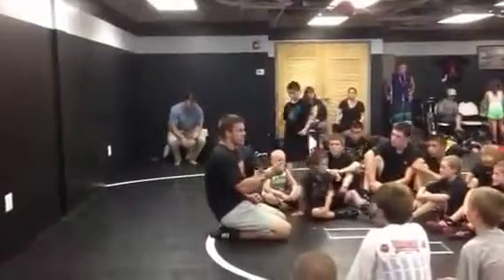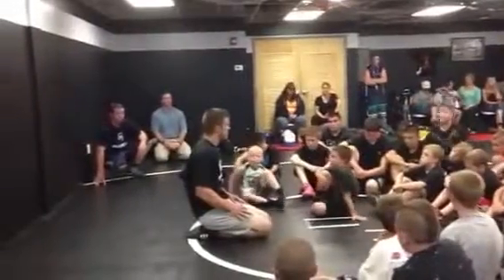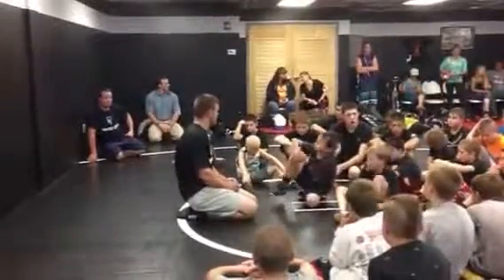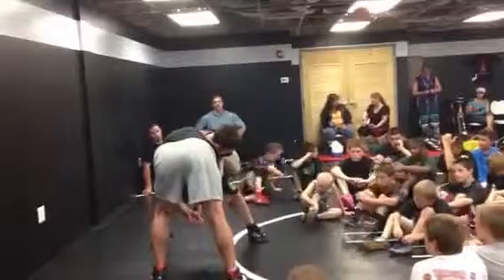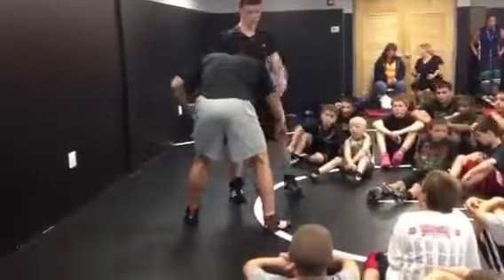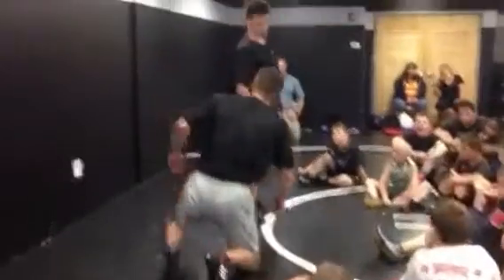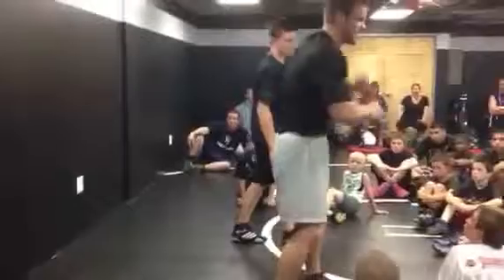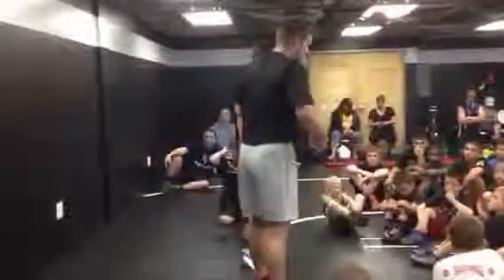Jon Trenge 6